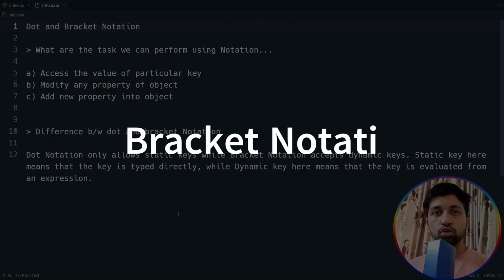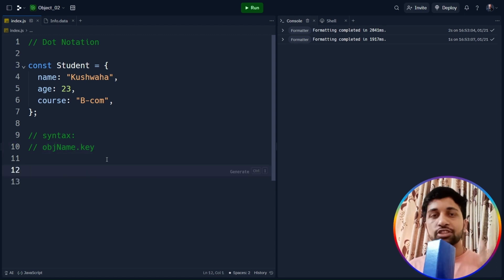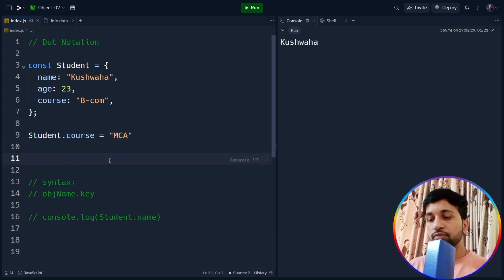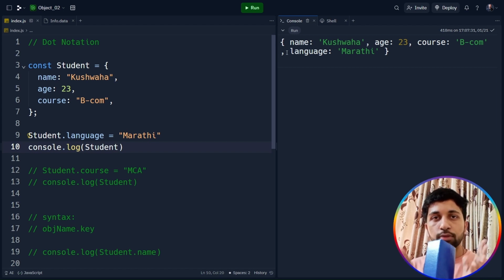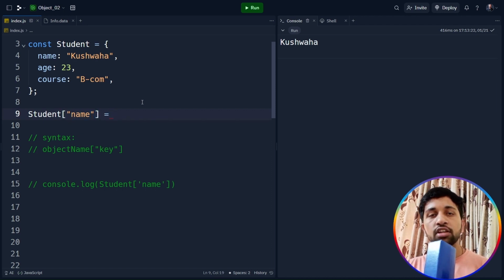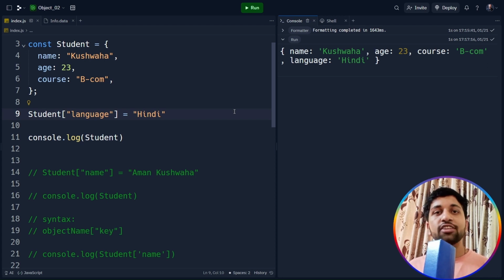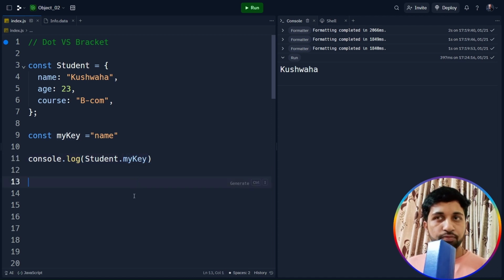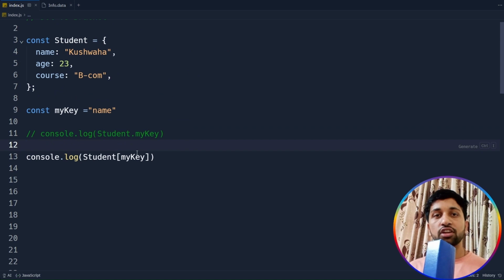JavaScript Object Notation | Object in JavaScript : #02 | JavaScript: Basics to Advance #27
TimeStamps:

0:00 Intro
0:27 What are different type of task done with the help of Notation
1:22 Dot Notation
6:51 Bracket Notation
11:23 Bracket v/s Dot
15:04 Outro